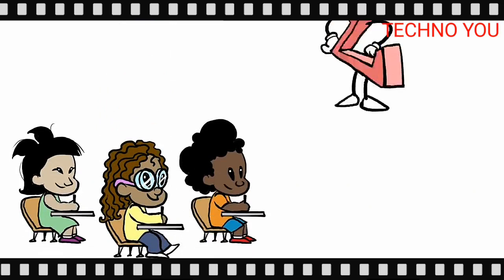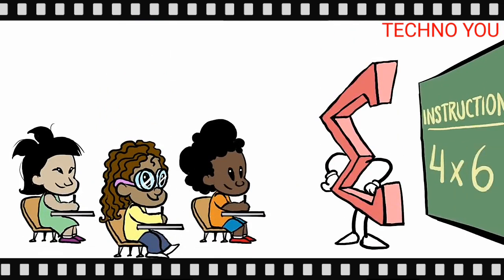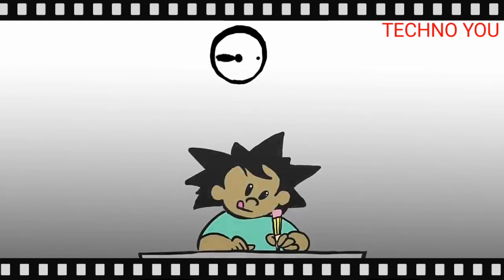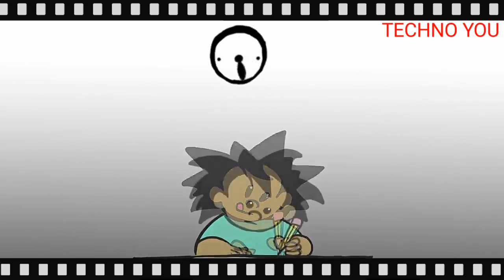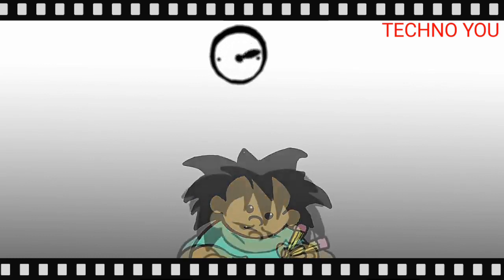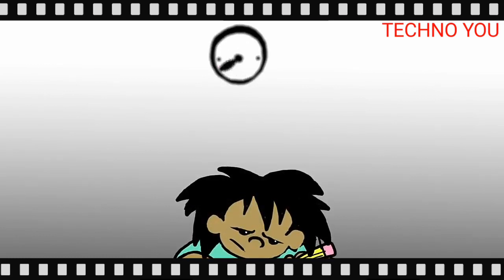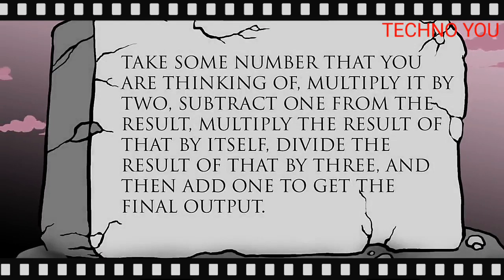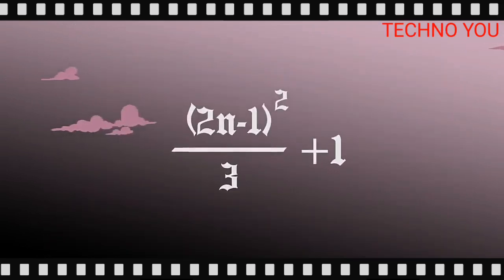From Where The Math Symbols Came.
Math is full of symbols: lines, dots, arrows, English letters, Greek letters, superscripts, subscripts ... it can look like an illegible jumble. Where did all of these symbols come from? John David Walters shares the origins of mathematical symbols, and illuminates why they’re still so important in the field today.

Lesson by John David Walters, directed by Chris Bishop.

Thank you so much to our patrons for your support! Without you this video would not be possible.